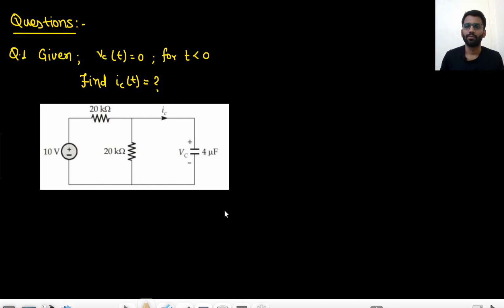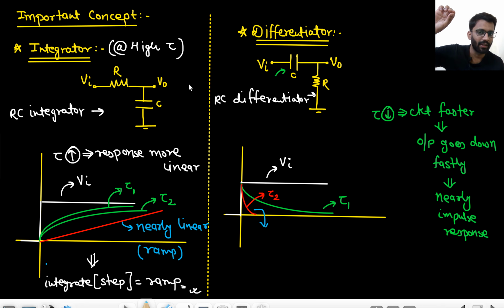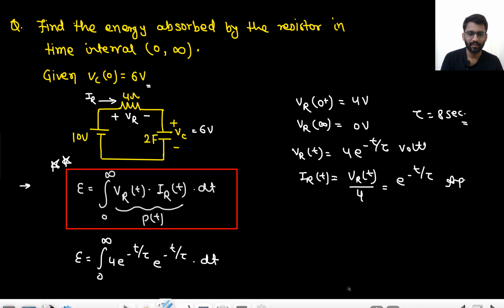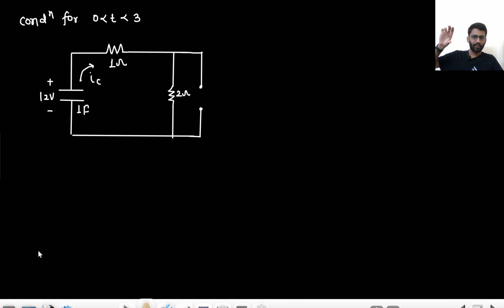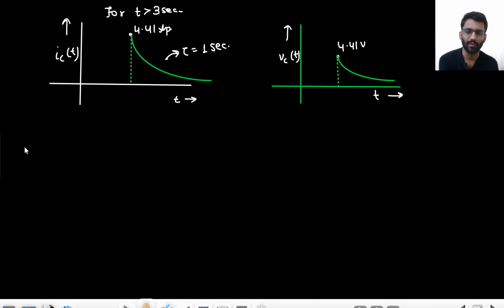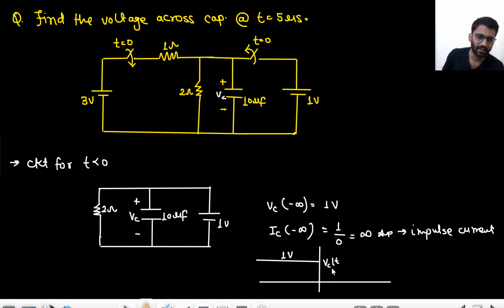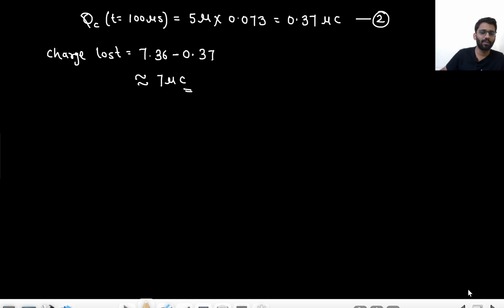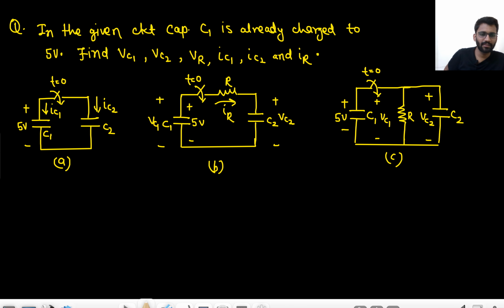Assignment 8 Solutions || Network Analysis || GATE 2025-26 || PrepFusion || Himanshu Agarwal